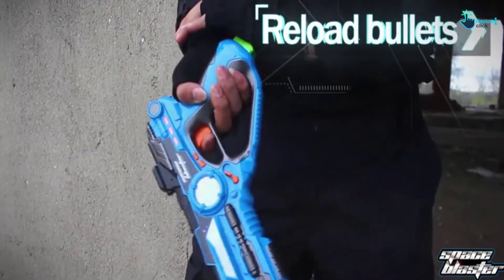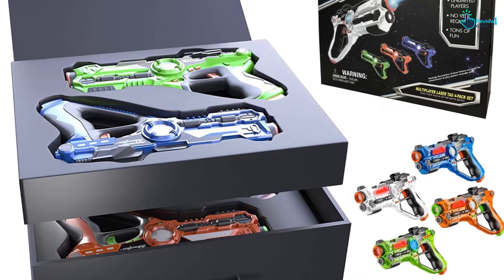✅Top 5 Best Laser Tag Guns in 2022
▶️ 5. Liberty Multiplayer Extreme Infrared Indoor Outdoor Laser Tag Guns

▶️ 4. USA Toyz Force1 Laser Tag Gaming Set of 3

▶️ 3. Adventure Guys Deluxe Set for Multiple Players

▶️ 2. Kidzlane Infrared Laser Tag Activities

▶️ 1. Nerf Official Phoenix Multiplayer Exclusive

➥ Prime Discounted Monthly Offering
➥ Try Twitch Prime
➥ Amazon Music Unlimited
➥ Try Amazon Home Services
➥ Kindle Unlimited Membership Plans
➥ Create an Amazon Wedding Registry